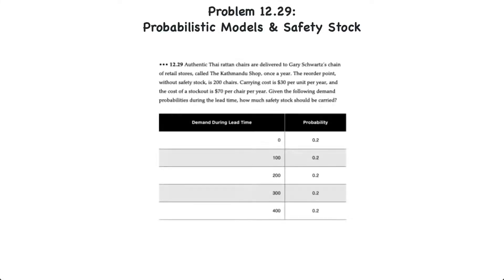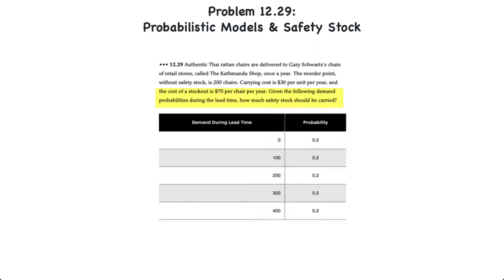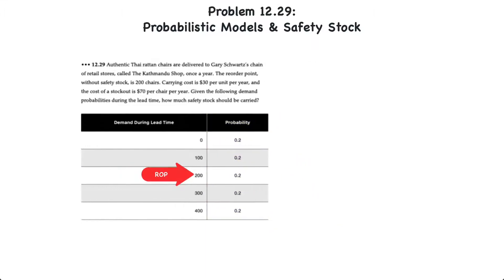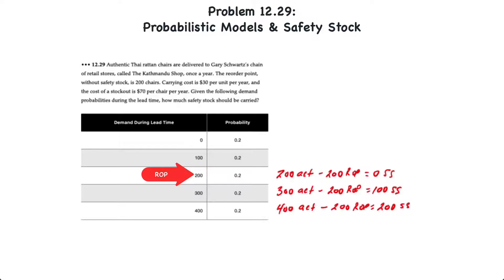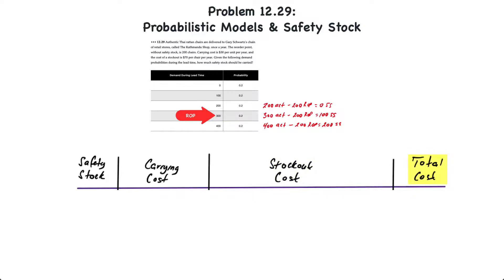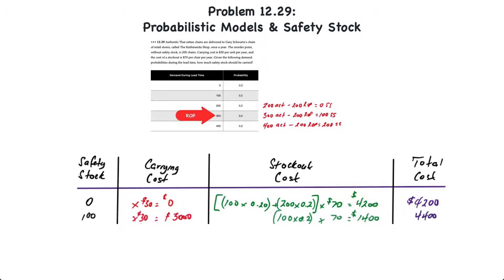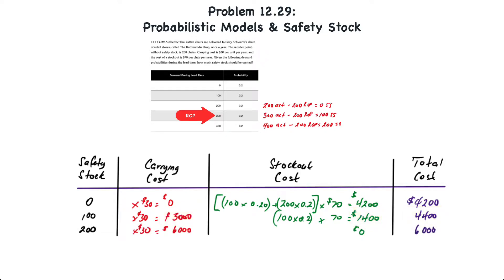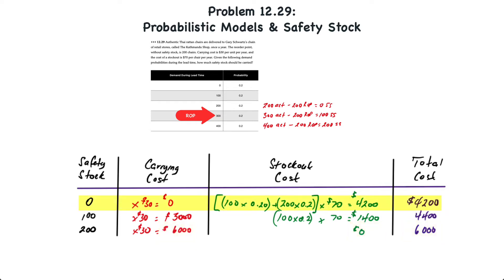Inventory Management: Probabilistic Models & Safety Stock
This video demonstrates how to determine the optimal level of safety stock given different demand probabilities.